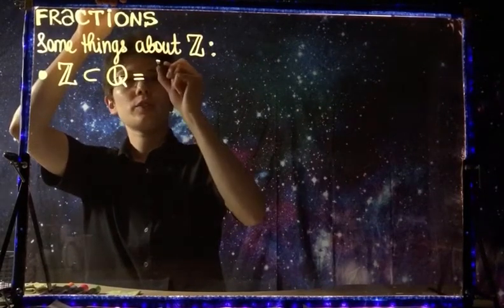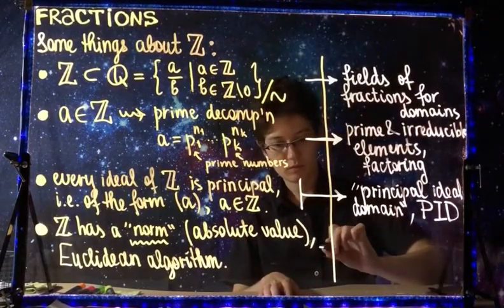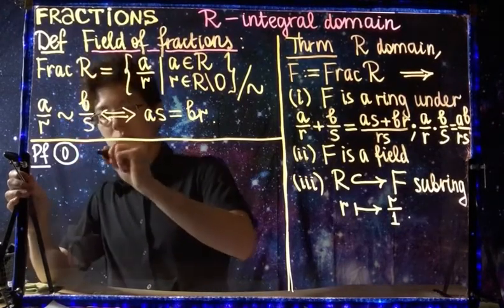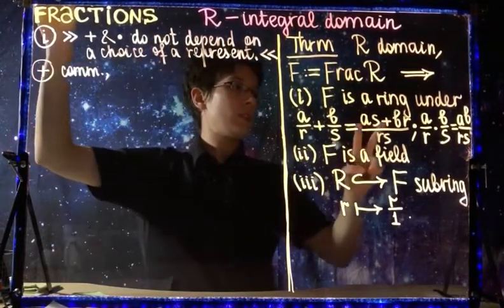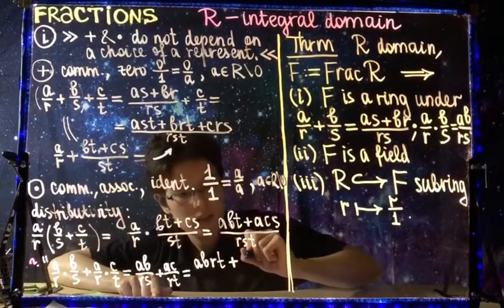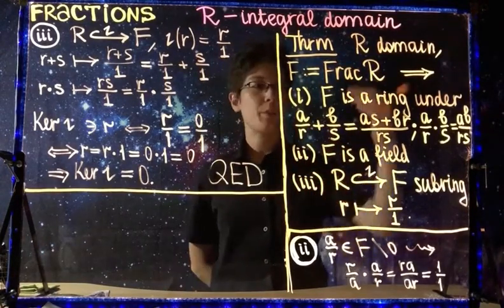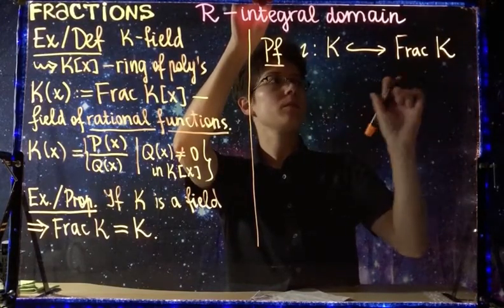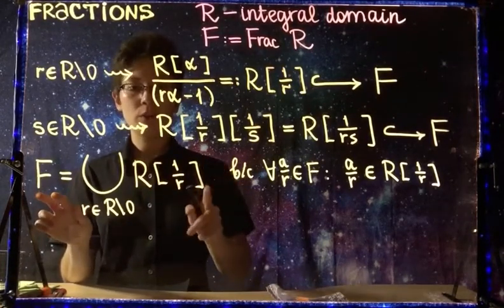Lecture 6. Fractions